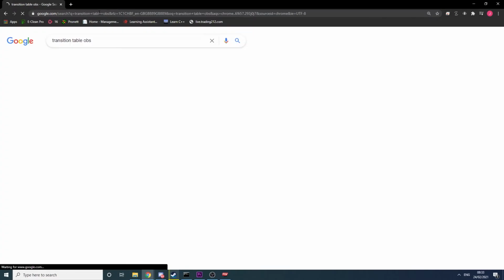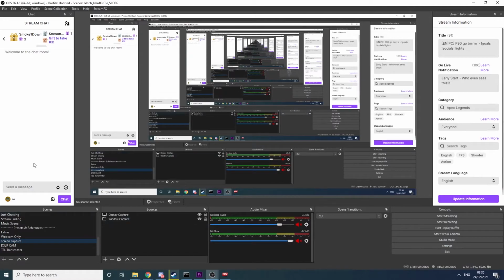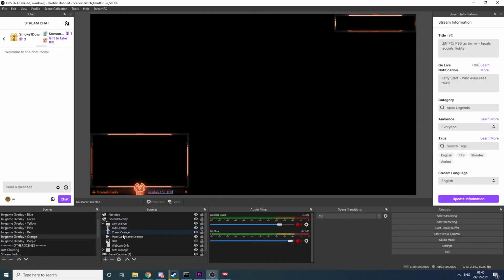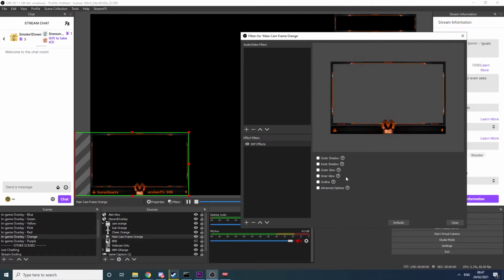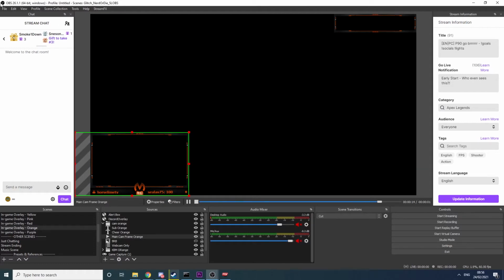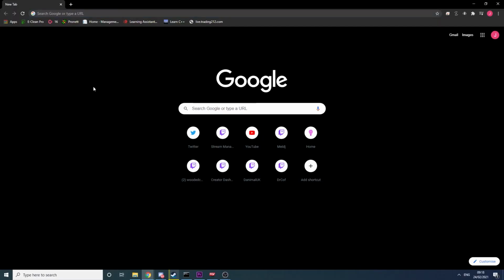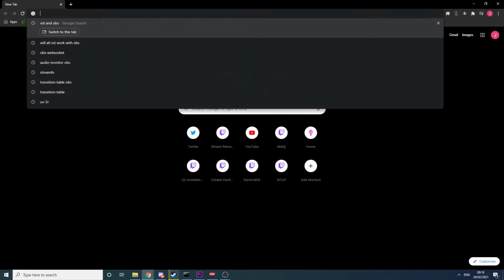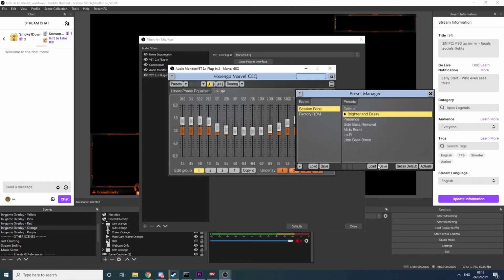Improve Your Stream With These Plugins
Are you looking for ways to improve your stream quality? Wondering what the top OBS plugins are, and how they can help you improve your stream quality?

One of the best things about OBS Studio is that it's open-source and as such there are loads of great plugins available for it.

In this video we cover 5 of the most powerful and useful plugins for OBS Studio. Improve your stream with these plugins which are designed to help you take thing to the next level. These plugins are, in my opinion, the 5 best plugins available for live streaming to Twitch via OBS Studio right now.